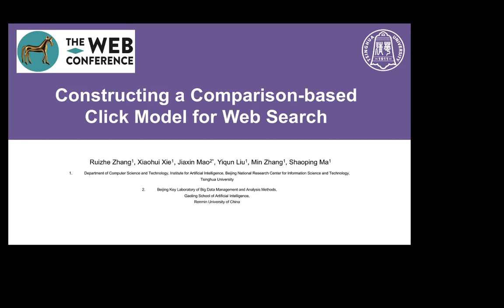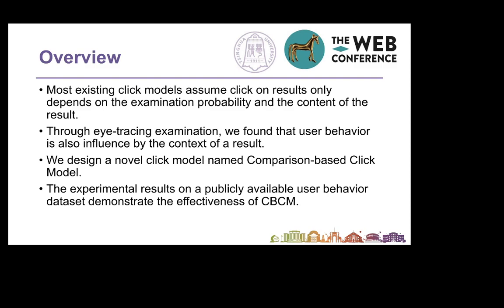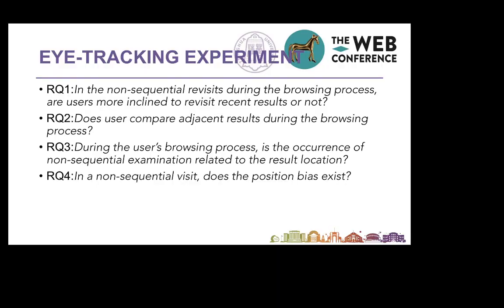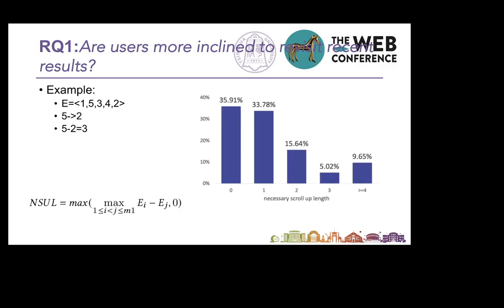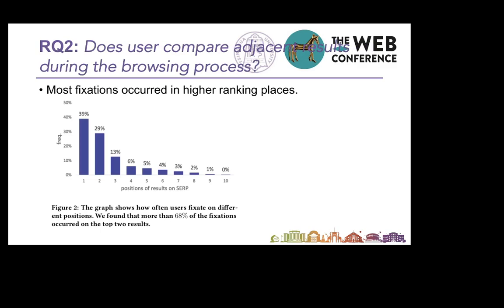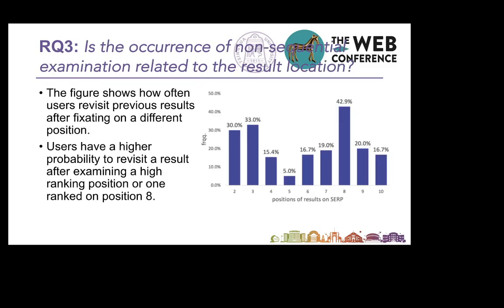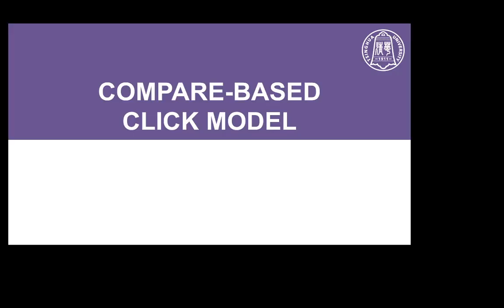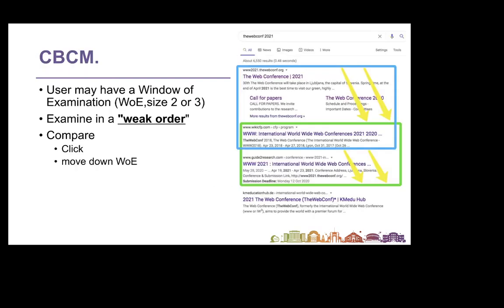Constructing a Comparison-based Click Model for Web Search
Authors: Ruizhe Zhang,  Xiaohui Xie,  Jiaxin Mao,  Yiqun Liu,  Min Zhang,  Shaoping Ma